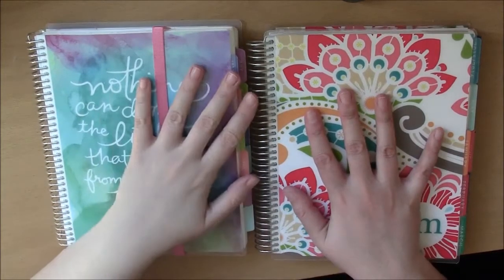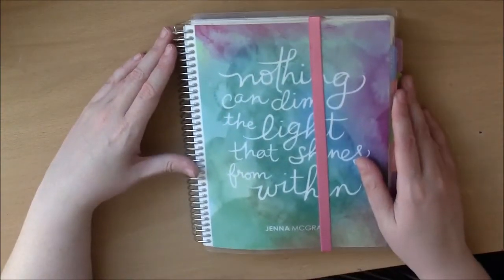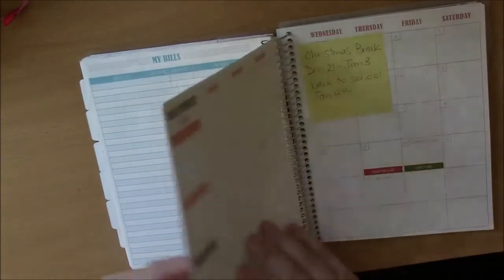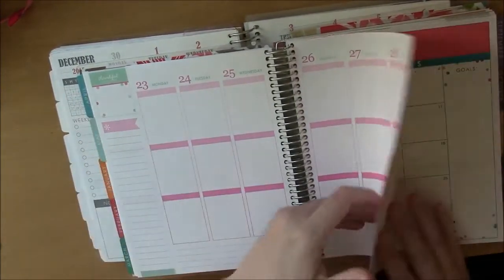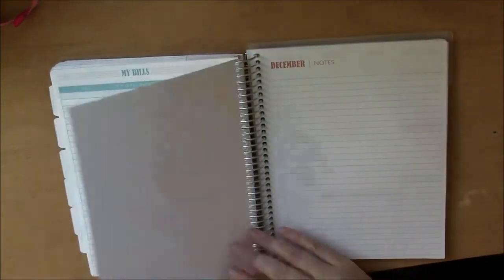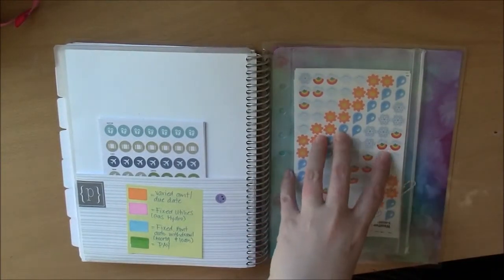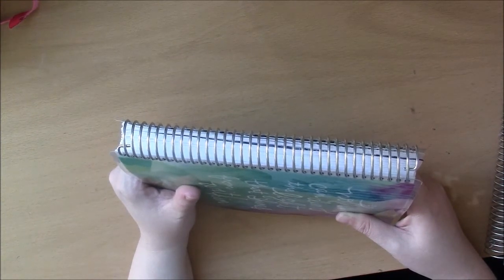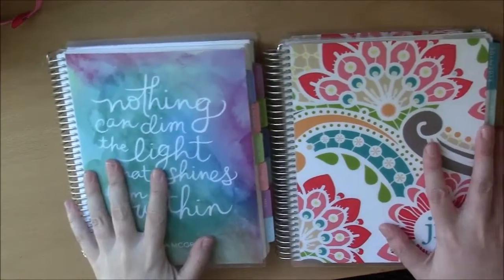Plum Paper vs Erin Condren and why I am using an Erin Condren this year.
In this video I explain what I didn't like with my Plum Paper Planner and why I am switching to an Erin Condren for 2016. Please keep in mind that my opinions are my OWN based on my experience. Not everyone is going to have the same experience that I do.